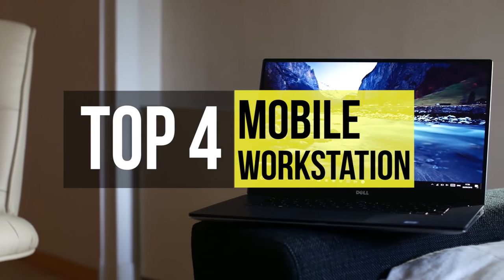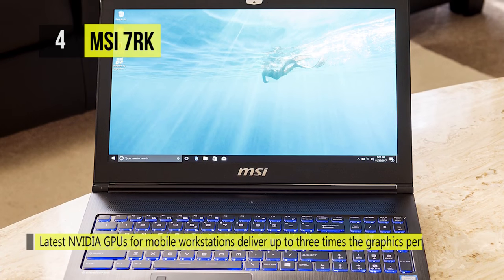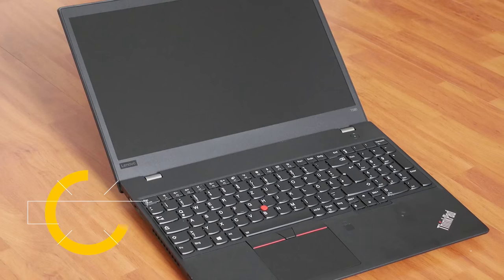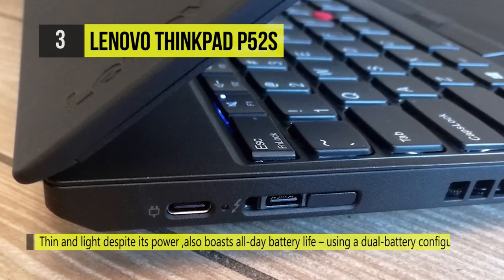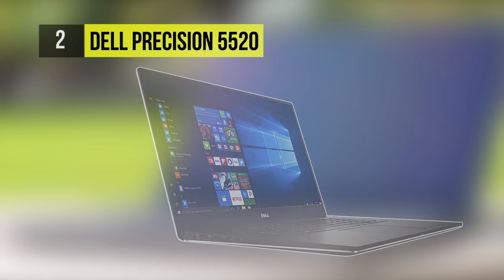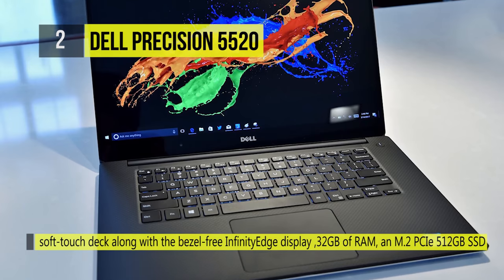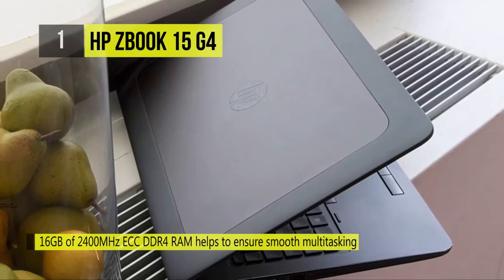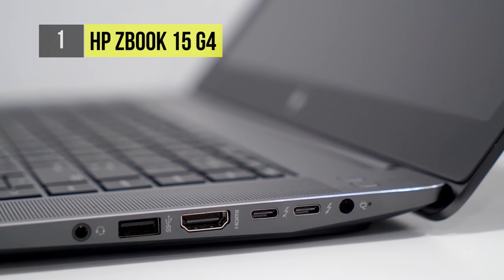BEST 4: Mobile Workstations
Top 4 Mobile Workstations
1 . HP ZBook 15 G4
2 . Dell Precision 5520
3 . Lenovo ThinkPad P52s
4 . MSI 7RK Mobile Workstation

Need serious mobile muscle for design, creative, or scientific work? These über-laptops with serious specs take the toughest professional applications on the road.